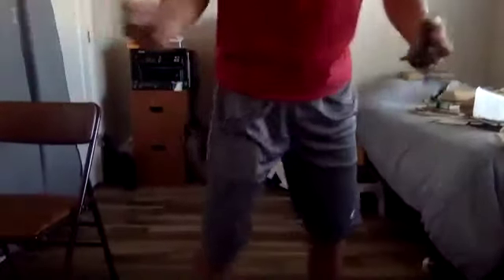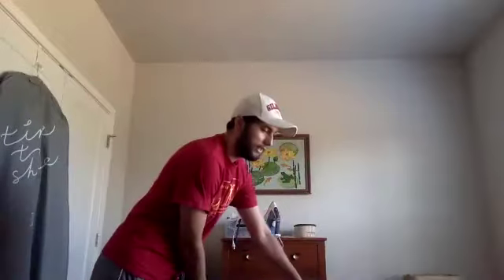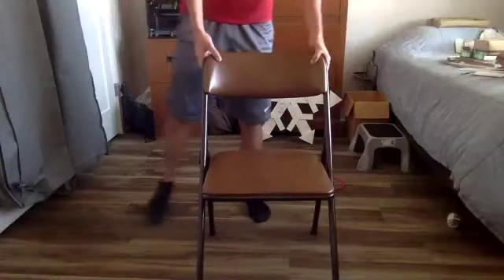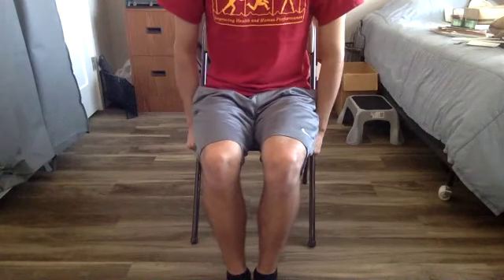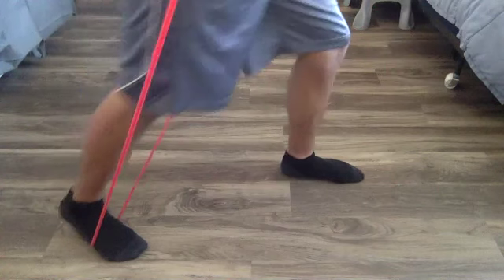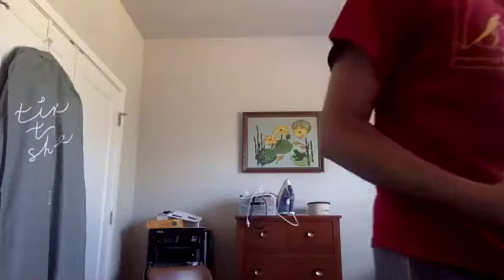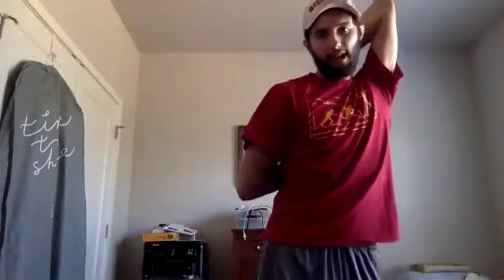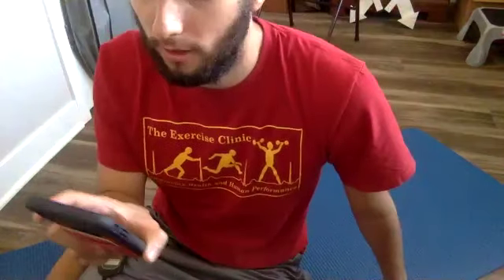Friday, July 10th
Iowa State University Exercise Clinic At-Home Session